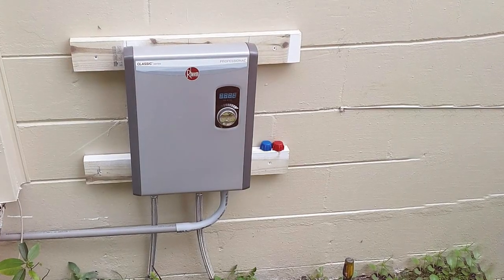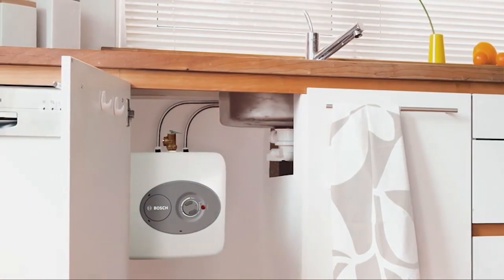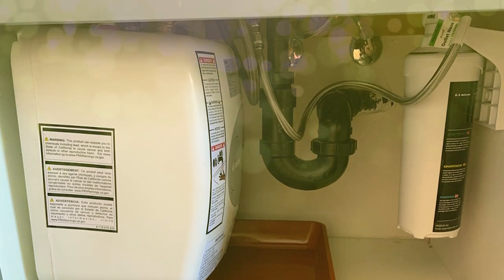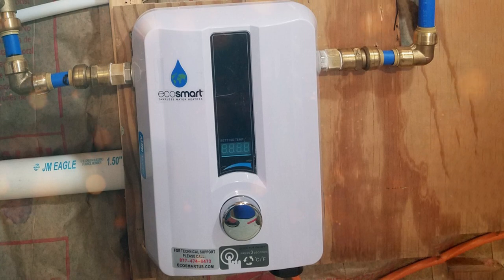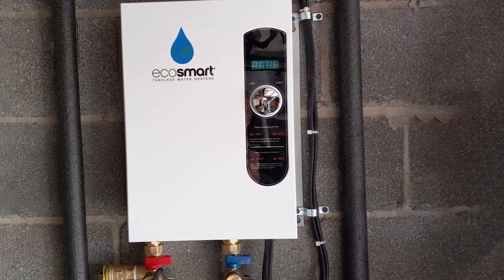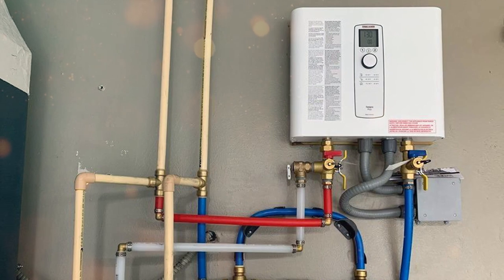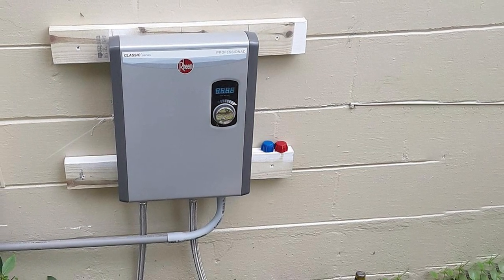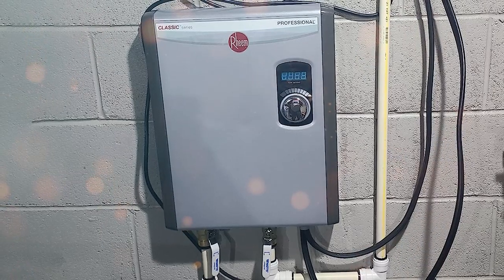Top 5 Best Electric Water Heaters in 2024 | The Ultimate Countdown, Reviews & Best Picks!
Links to the Best Electric Water Heaters we listed in today's Electric Water Heater review video:

1 Bosch Electric Mini-Tank Water Heater Tronic 3000 T

2 EcoSmart ECO 11 Electric Tankless Water Heater

3 EcoSmart ECO 18 Electric Tankless Water Heater

4 Stiebel Eltron 239223 Tankless Water Heater

5 Rheem 18kW 240V Tankless Electric Water Heater

What are the Best Electric Water Heaters in 2024?

In today's video we reviewed the Top 5 Best Electric Water Heaters on the market in 2024. We made this list based on our personal opinion and we ranked them in no particular order, after doing our research based on their prices, quality, durability, brand reputation and many more.

After watching this video you will know which are the best budget, top selling and top rated Electric Water Heater on the market today.

If you choose from this list you can be sure that you buy one of the best Electric Water Heaters available today.